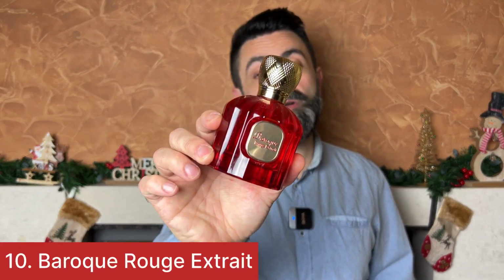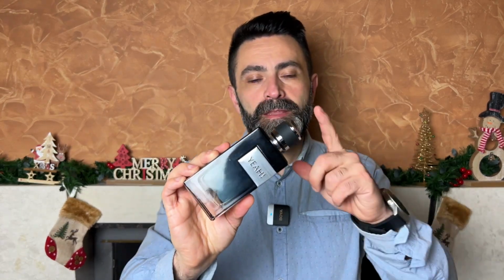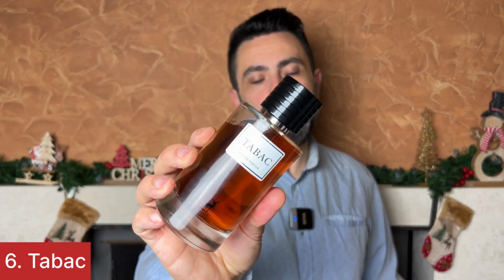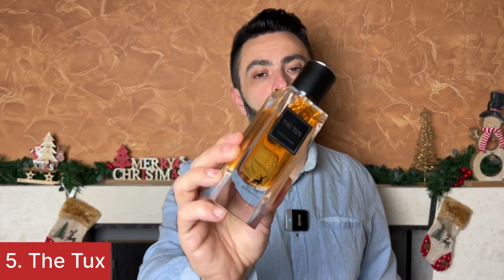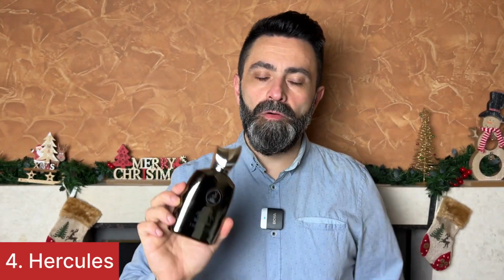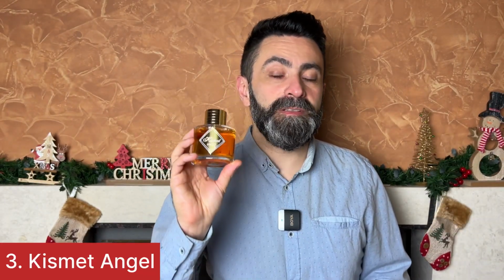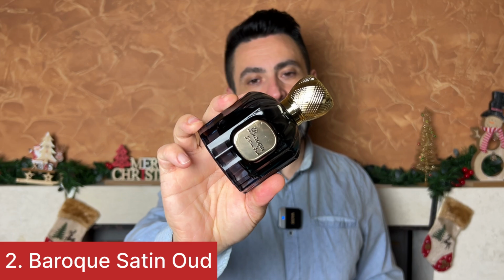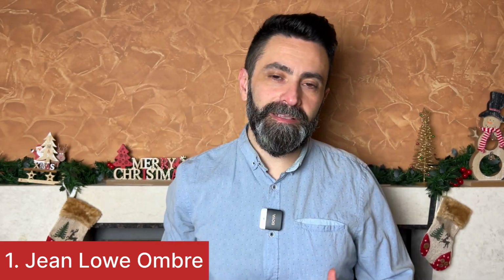10 From Maison Alhambra Ranked From Worst to Best! | My Maison Alhambra Fragrance Collection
10 From Maison Alhambra Ranked From Worst to Best! | My Maison Alhambra Fragrance Collection

More info about the fragrances shown in this video:

1. Baroque Rouge Extrait - clone of MFK BR540 Extrait
2. YEAH! - clone of YSL Y edp
3. Jorge Di Profumo - clone of Armani Acqua Di Gio Profumo
4. Vicrioso Victory - clone of PR Invictus Victory
5. Tabac - clone of Dior Tabacolor
6. The Tux - clone of YSL Tuxedo
7. Hercules - clone of PDM Herod
8. Kismet Angel - clone of Kilian Angels Share
9. Baroque Satin Oud - clone of MFK Oud Satin Mood
10. Jean Lowe Ombre - clone of LV Ombre Nomade